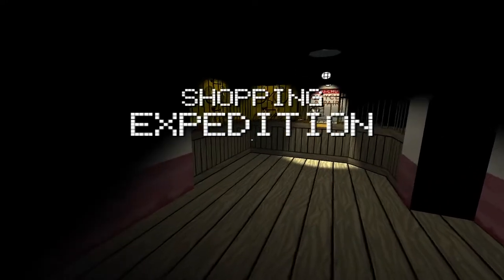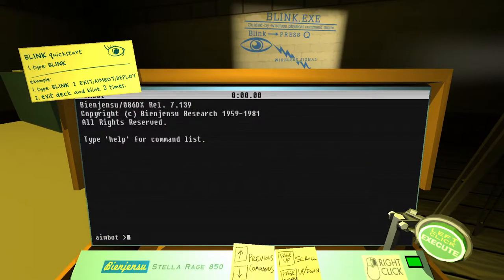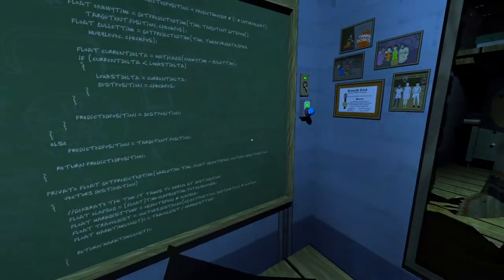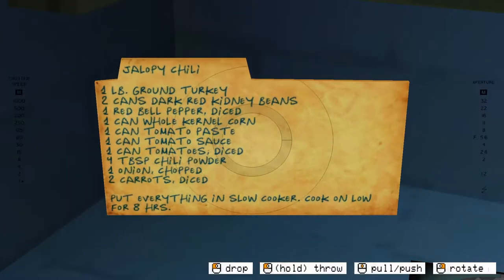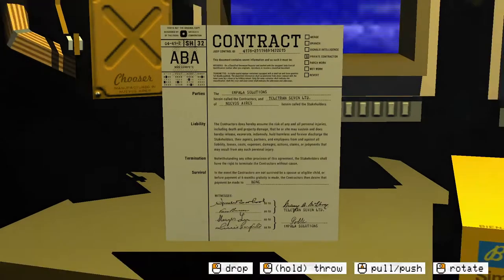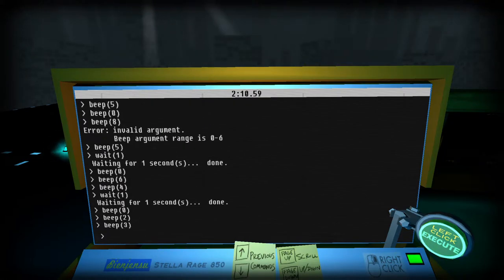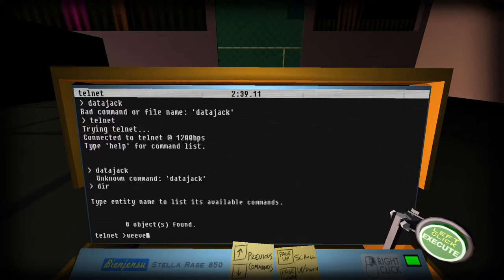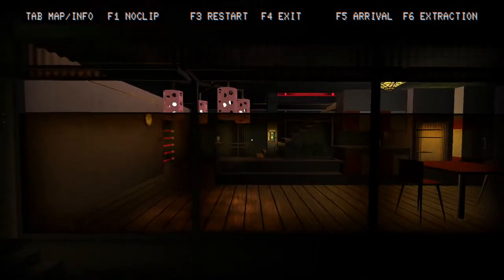[Let's Play] Quadrilateral Cowboy - Episode 10 "Chili and a Villa"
Featuring a scatterbrained telling of my favorite video game drink.